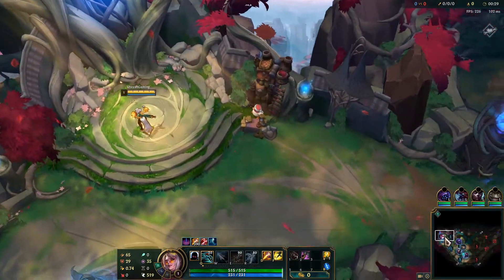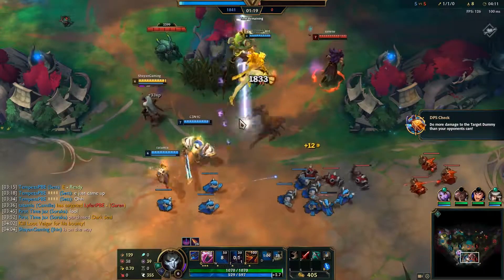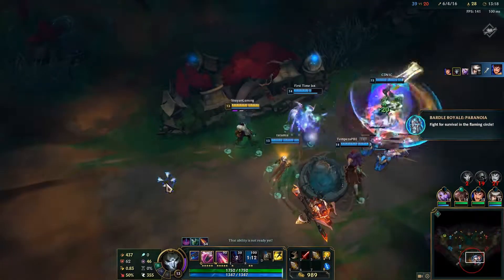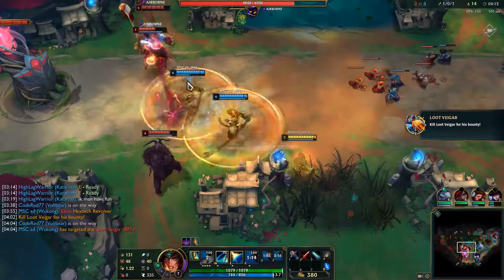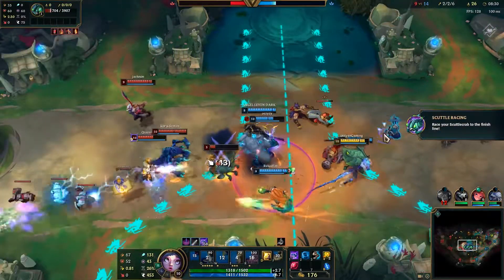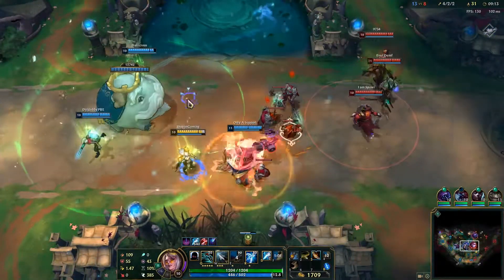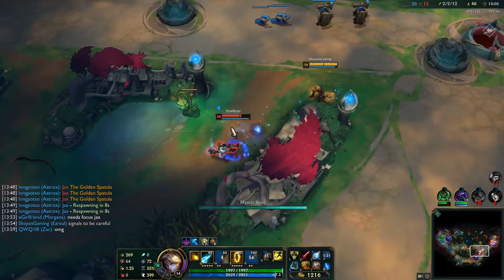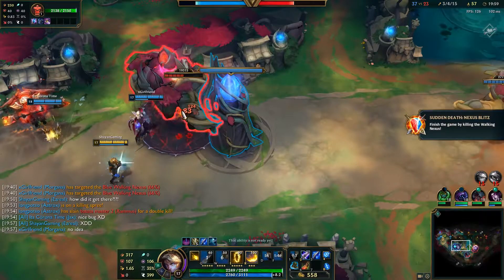Nexus Blitz 2.0!! NEW Events / Rewards! | League of Legends PBE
Nexus Blitz is coming back with some new events and rewards! Map changes as well, and review some of the classic events in case you have forgotten them (as I have!).

Follow to stay updated with all content! ▼